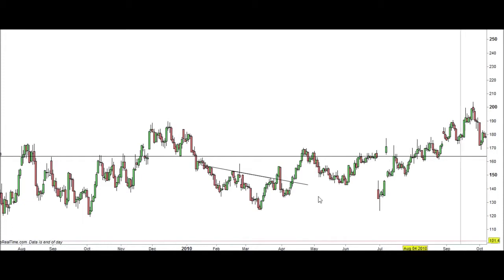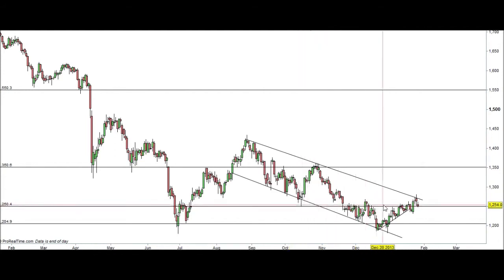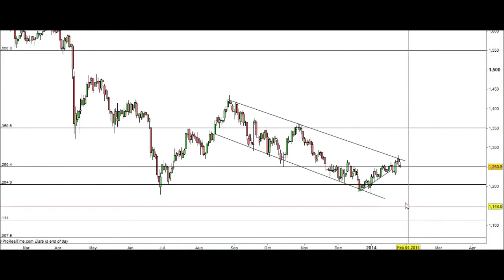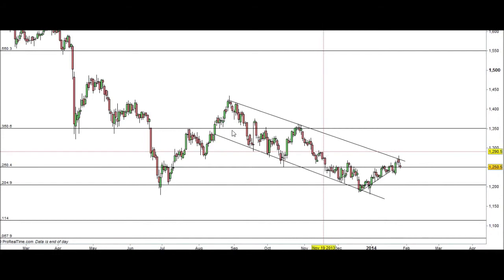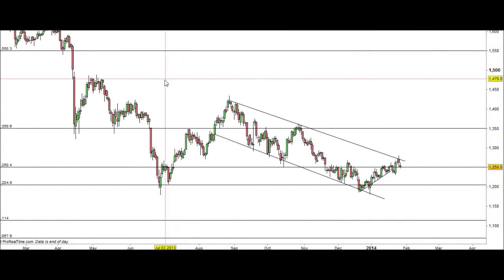How to Trade the Inverted Head and Shoulders Pattern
Inverted Head and Shoulders Chart Pattern This is the chart for soya beans.  Now what we have identified is an inverted head and shoulders pattern just to show the technique we use to get projections.  An inverted head and shoulders is a chart pattern utilised in technical analysis to predict the reversal of a current downtrend.  With an inverted head and shoulders pattern the neckline is drawn through the highest points of the two intervening peaks.  Please note that in established down trends, small inverted head and shoulders can be continuation patterns.